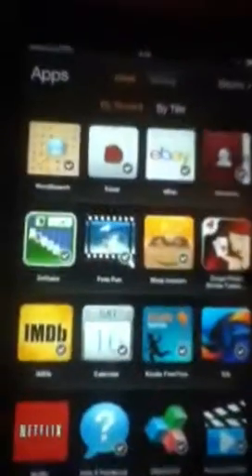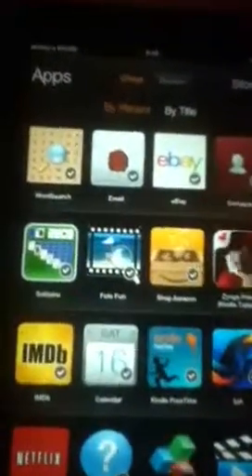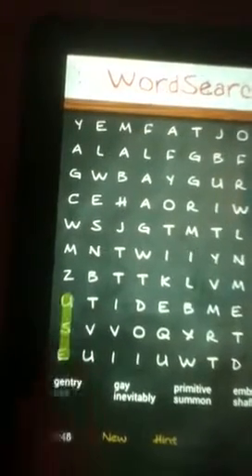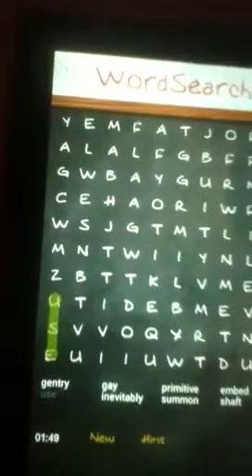How to play crossword on kindle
Kindle game